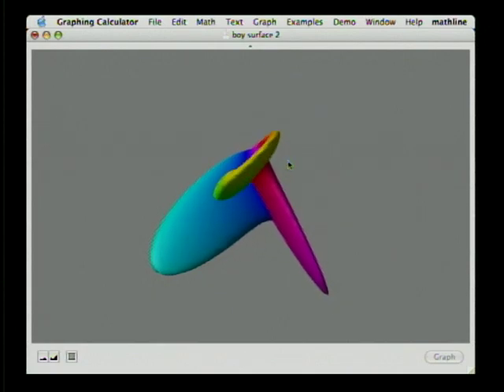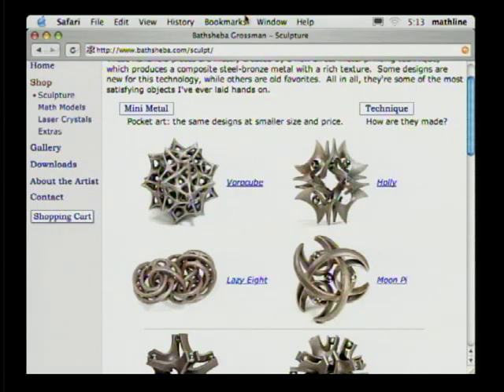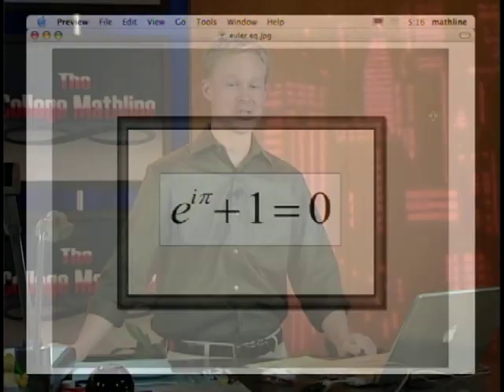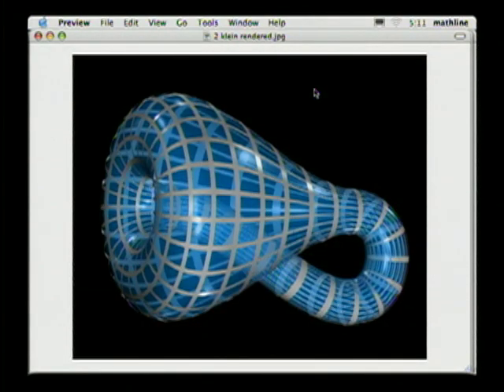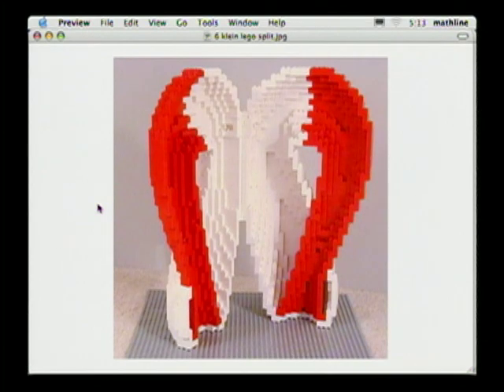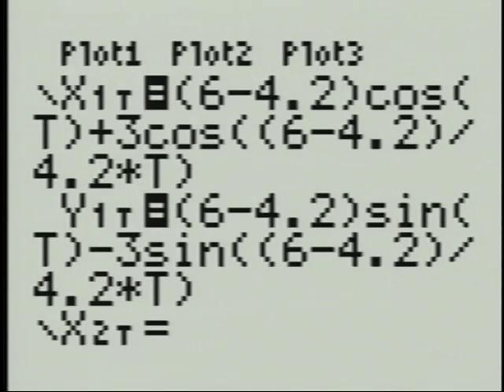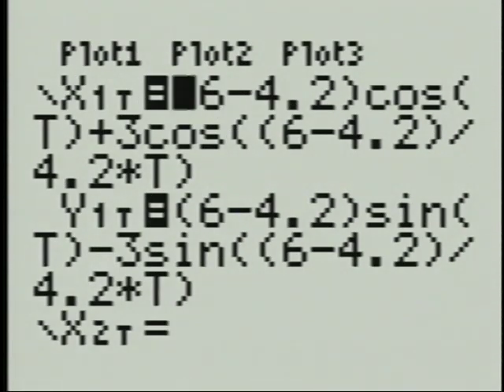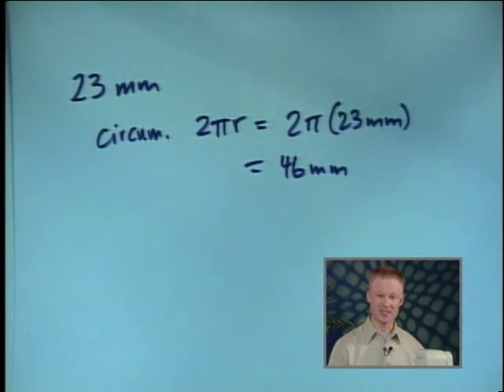Math In Your World - Module 7